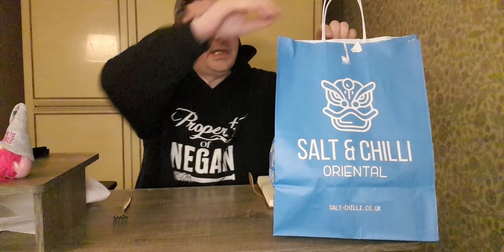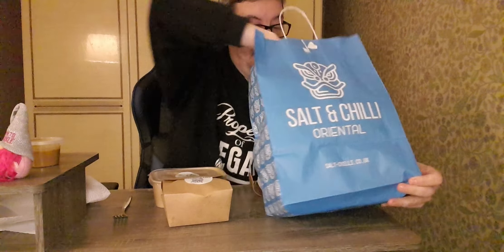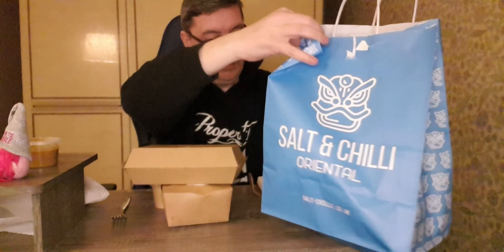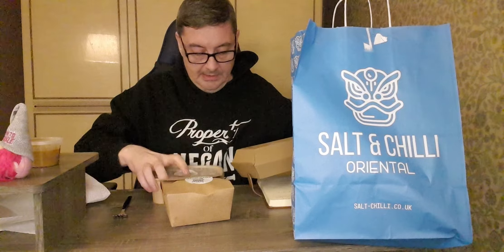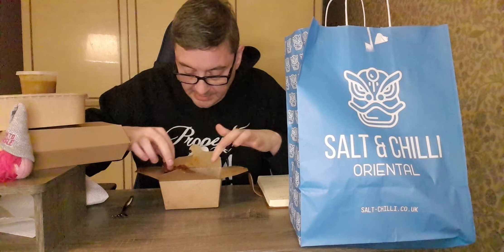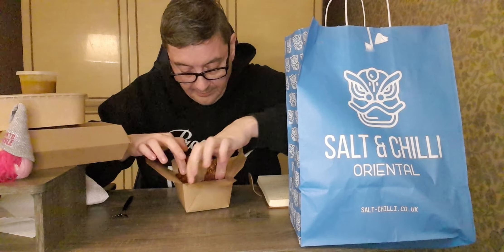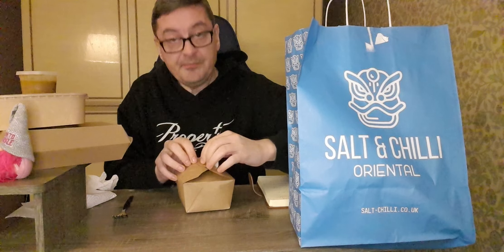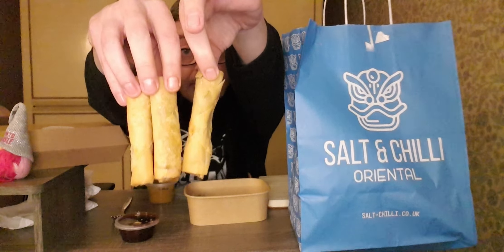Salt And Chili Oriental Food Review 😋 👌